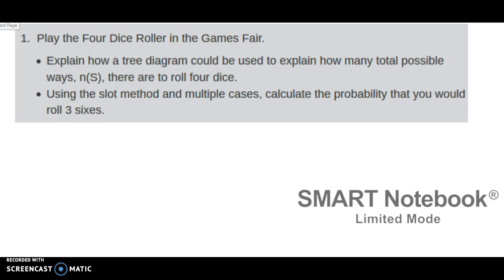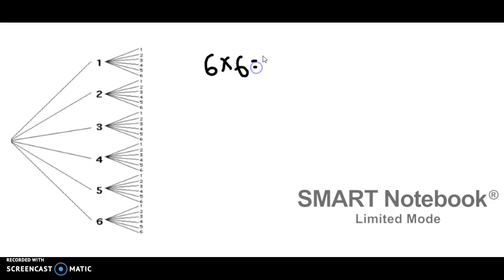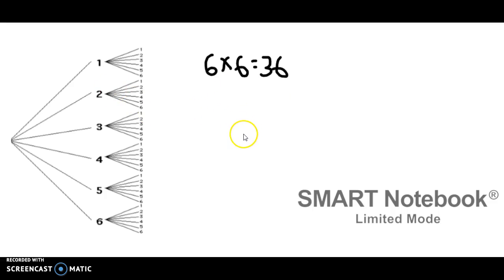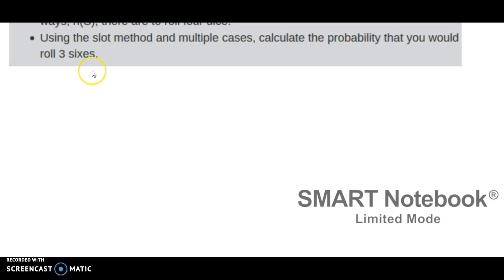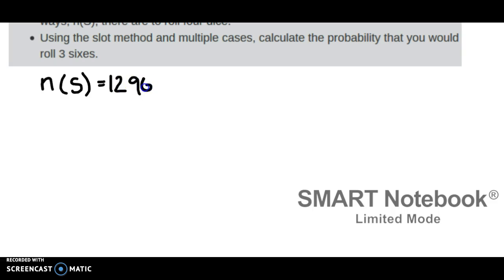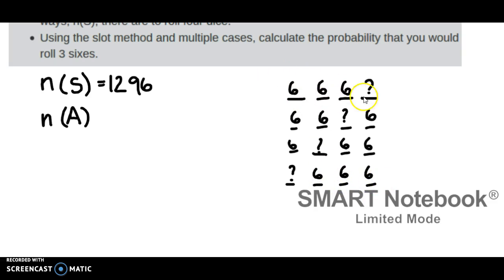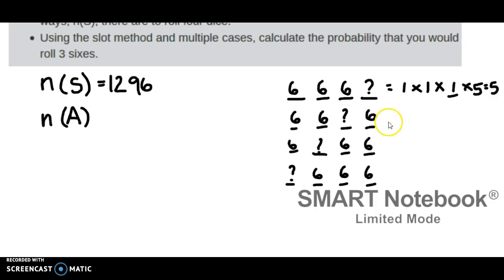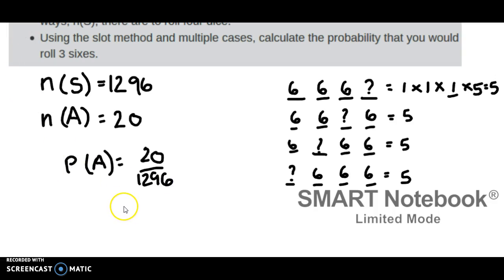Unit 2 Activity 1 Problem 1